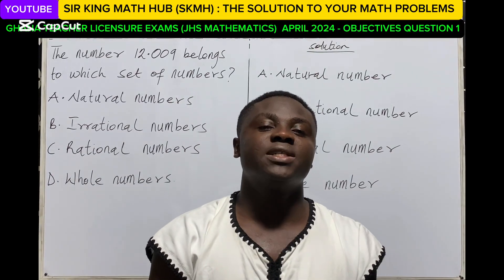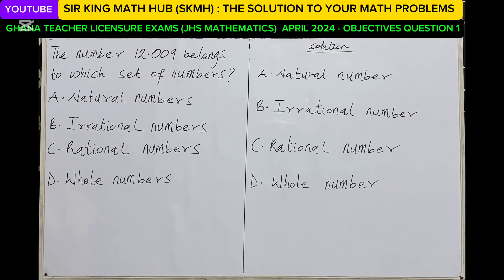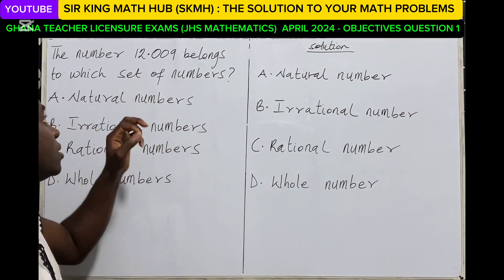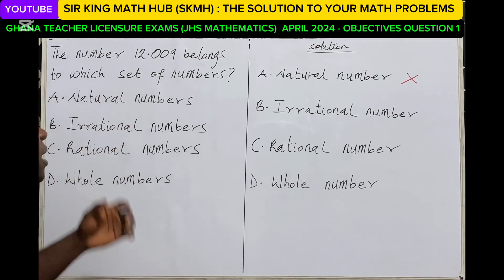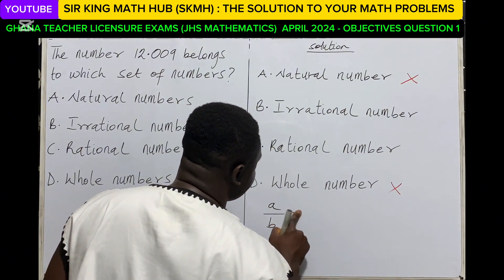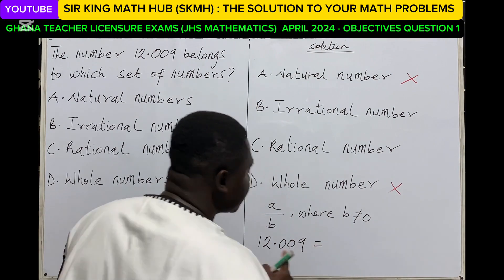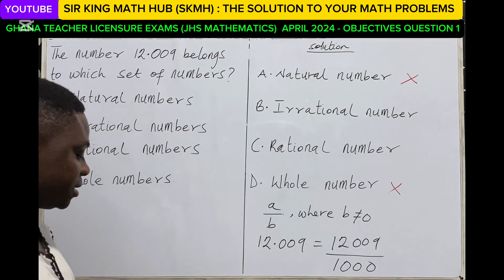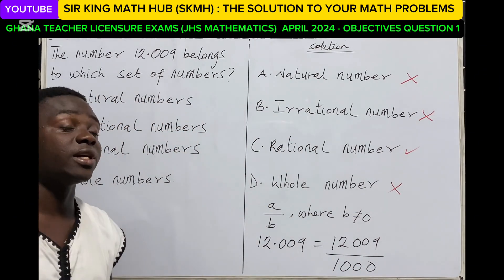GTLE JHS MATHEMATICS (APRIL 2024) - OBJECTIVES QUESTION 1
Welcome to our in-depth discussion on the Ghana Teacher Licensure Examination (GTLE) JHS Mathematics, focusing on the Real Number System for the April 2024 exams.

In this session, we will cover:
✔️ Natural Numbers
✔️ Whole Numbers
✔️ Rational
✔️ Irrational Numbers

This video is designed to help you grasp key concepts, improve problem-solving skills, and boost your confidence for the upcoming GTLE.